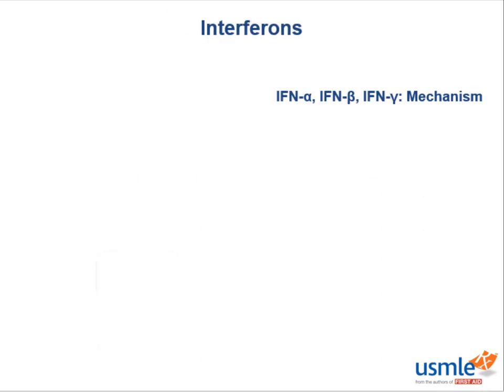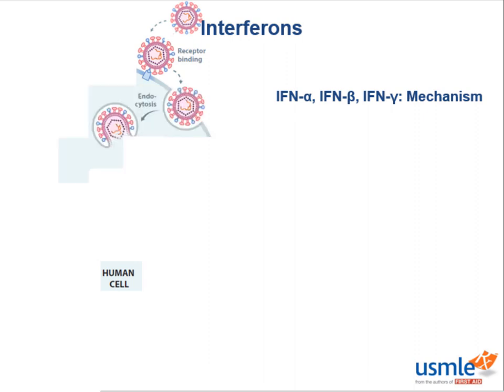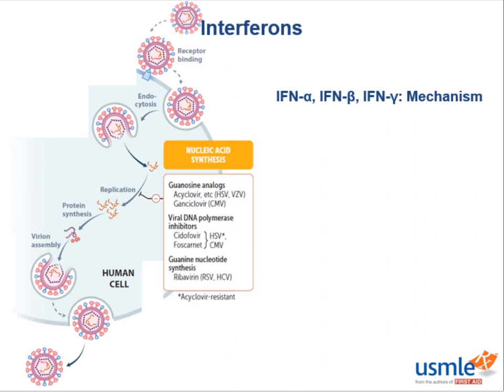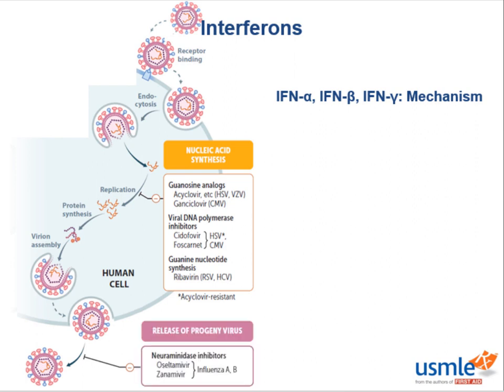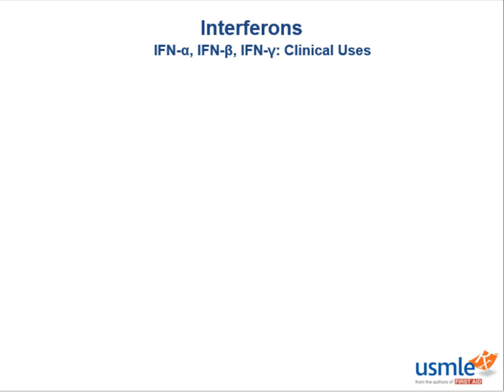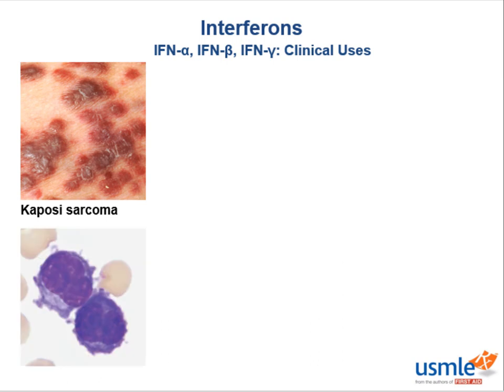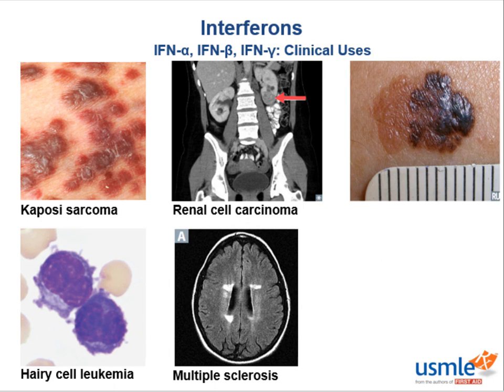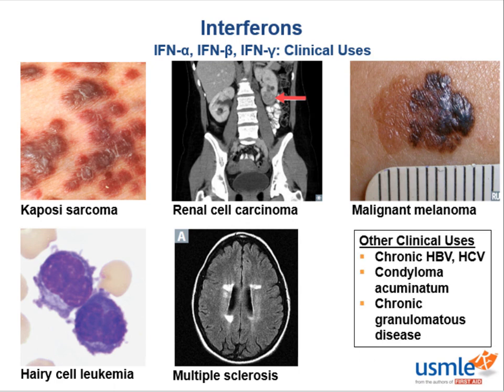USMLE-Rx Express Video of the Week: Interferons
Our Express Video of the Week covers Interferons, from the Immune Responses section of the Immunology chapter in First Aid for the USMLE Step 1. If you want to sample more of the over 80 hours of video we deliver in USMLE-Rx, sign up for our free 5-day trial